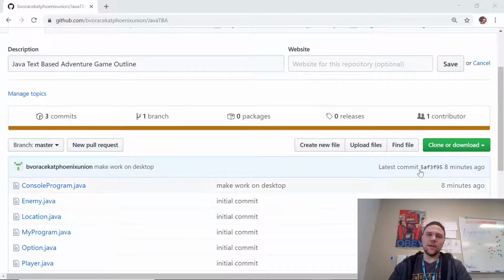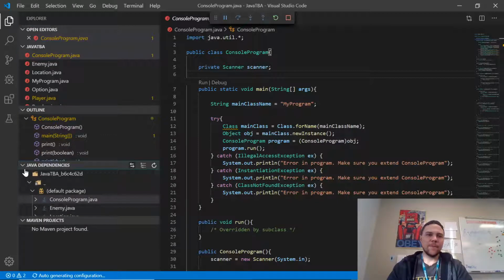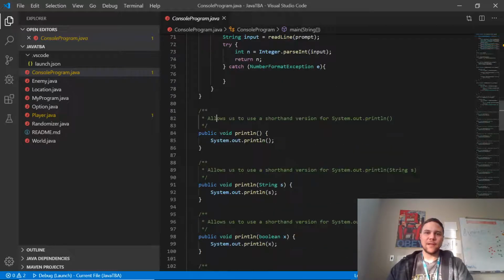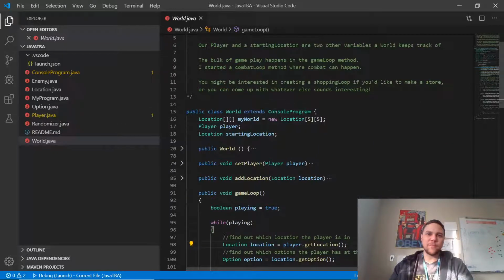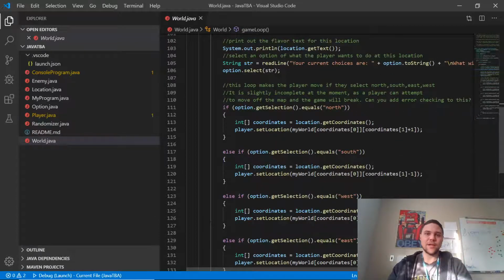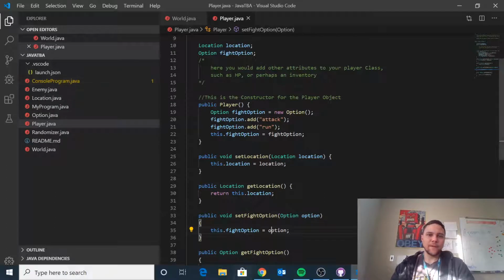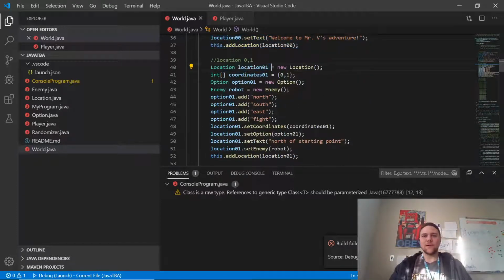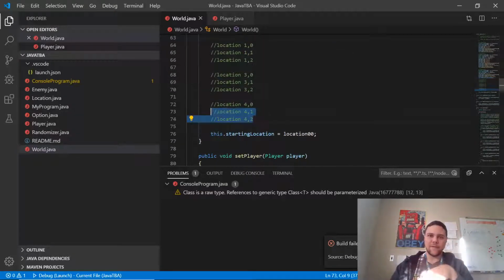Episode 29 - Introduction to my Java Text Based Adventure Game project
Introduction to my Java Text Based Adventure Starter Code